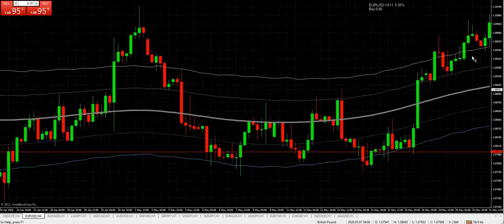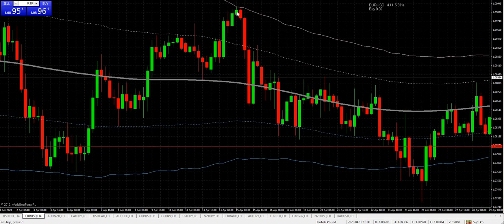Find the best way to trade Forex with no SL. This with Dynamic TP.